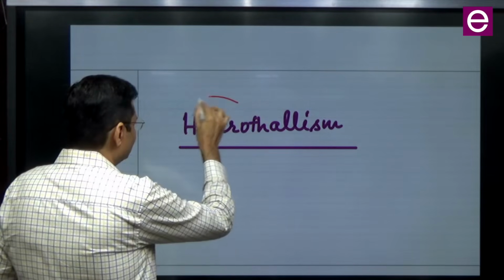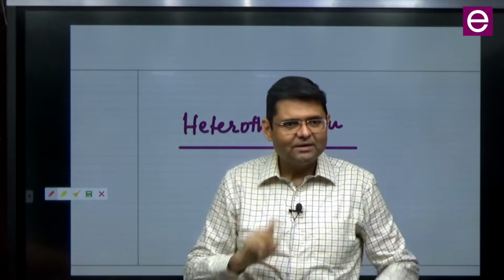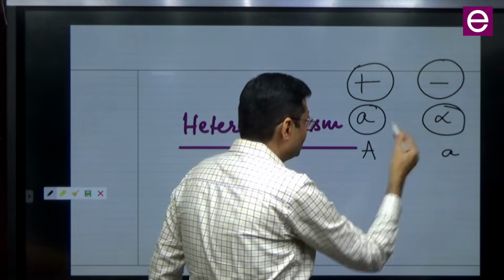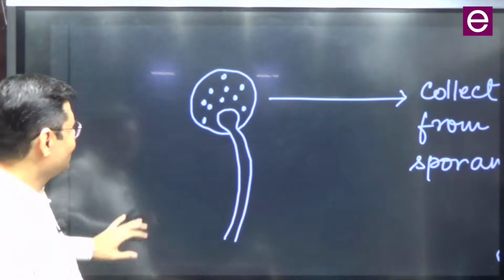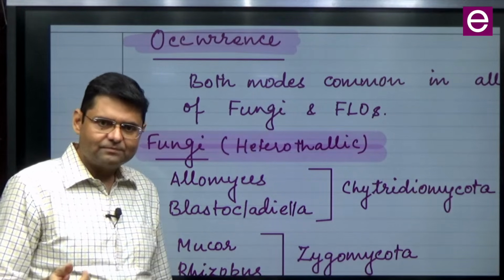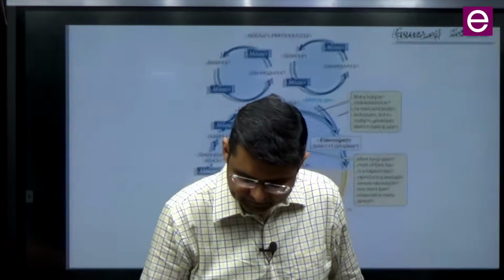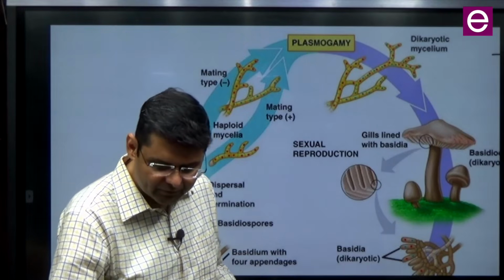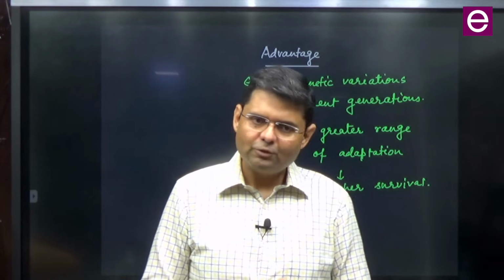Heterothallism in Fungi | Botany Optional for UPSC | A Session by Dr. Abhishek Sir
To know about how Evolution can help in your IAS and IFS preparation,
In this session, Abhishek Sir is discussing Heterothallism in-depth for UPSC Botany Optional Paper-1. It is a topic related to Fungi under Cryptogams (Paper 1, Topic 2). It is an important and frequently repeated question in the Main Examination.